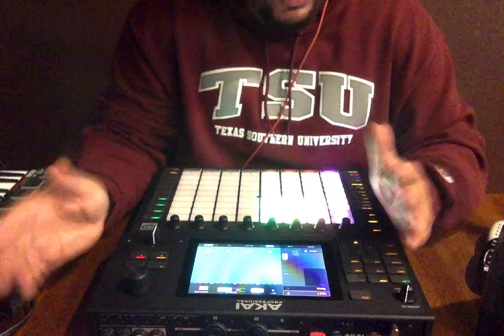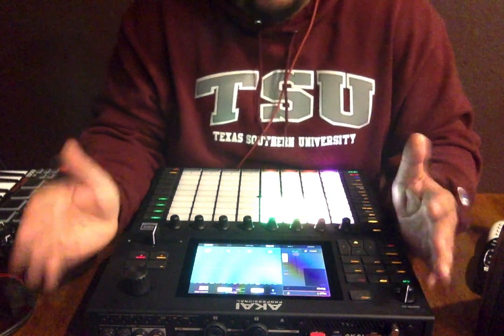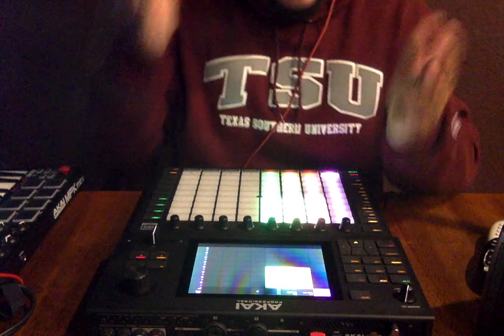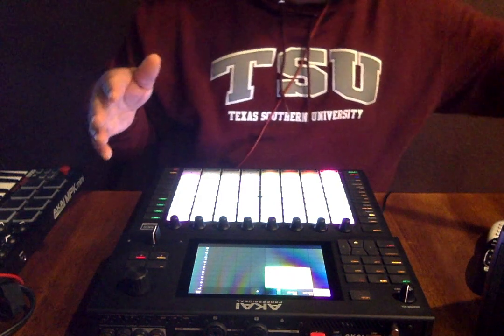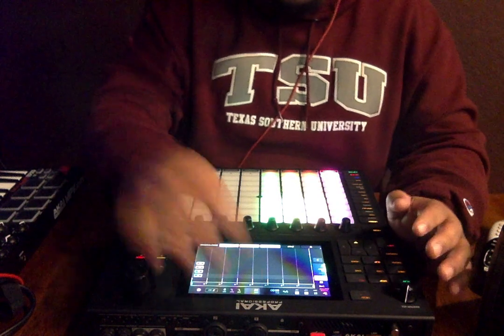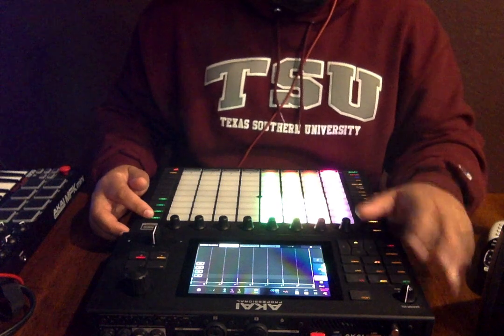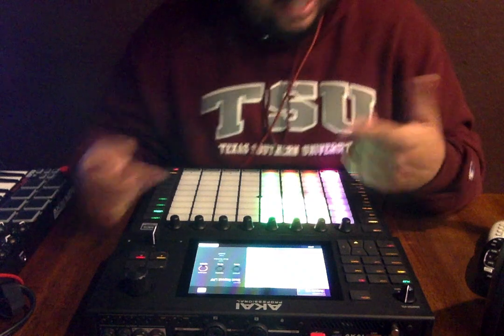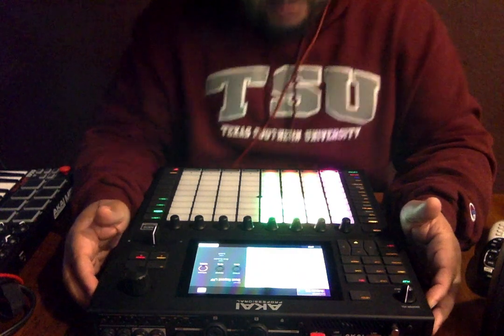Akai Force Arranger...is it really happening?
I love doing remixes on the Akai Force.  I prefer my Akai Live when I am working in the studio but my standalone choice is this bad boy right here!!!
Check out all DJ A-O.N.E. records on your favorite streaming service now.